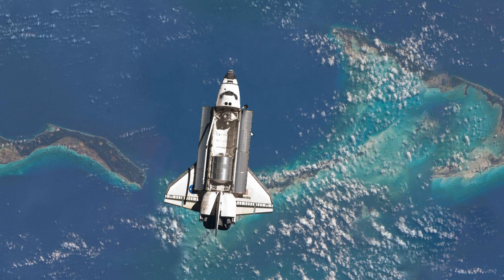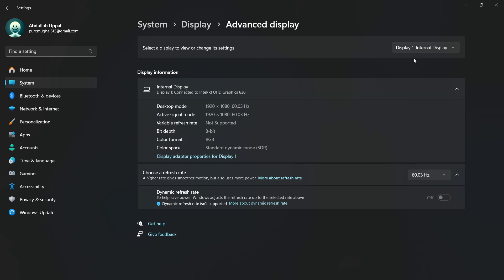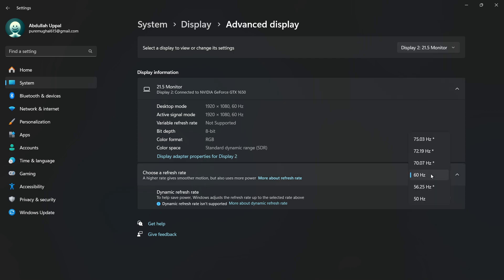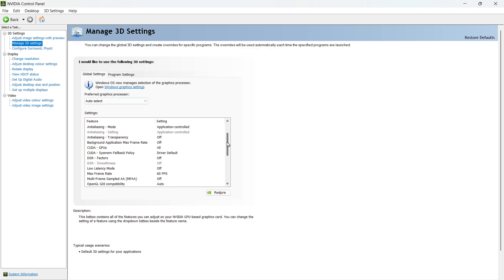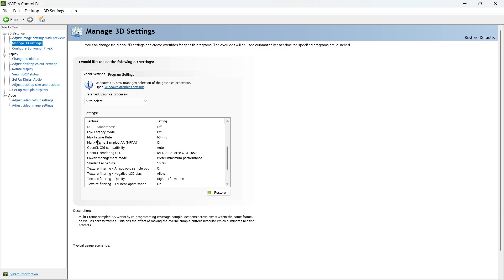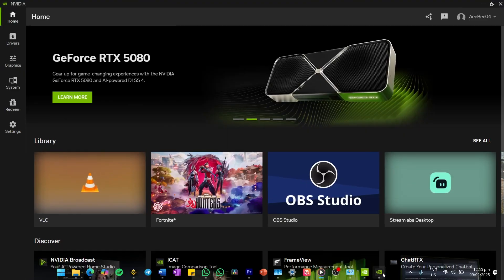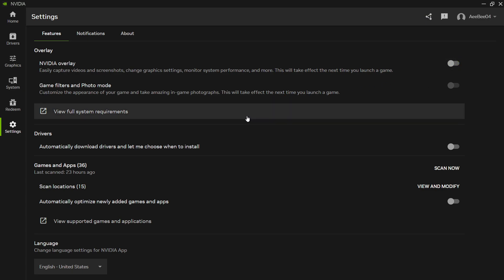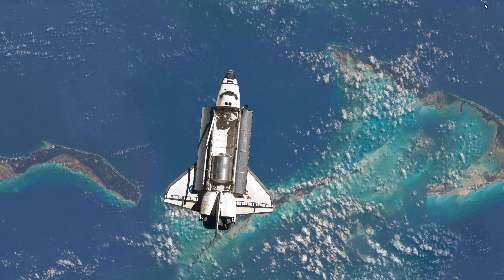How To Fix G-Sync Flickering or Stuttering Problem on Windows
A short tutorial on how to fix G-Sync flickering or stuttering issues on Windows. Follow these steps to optimize your settings for a smoother gaming experience.